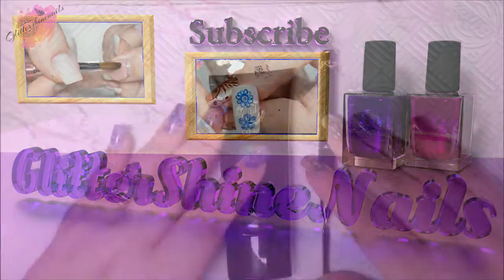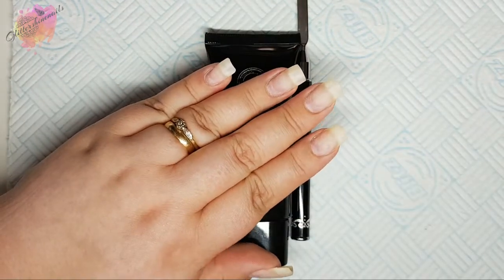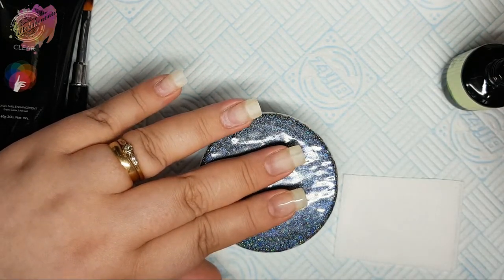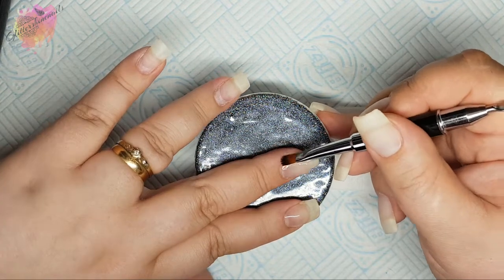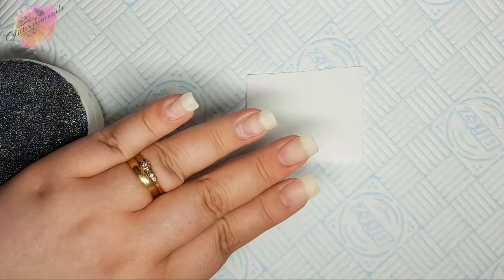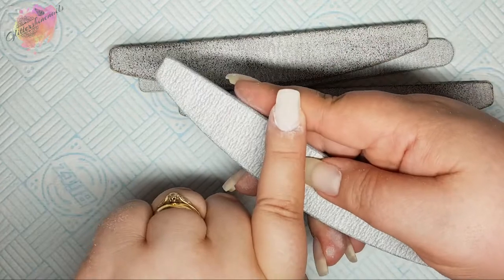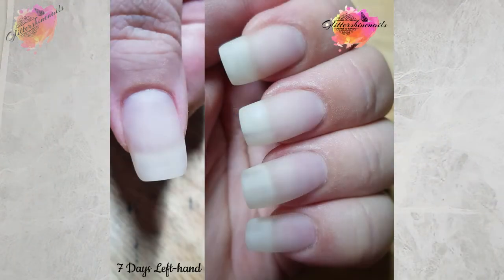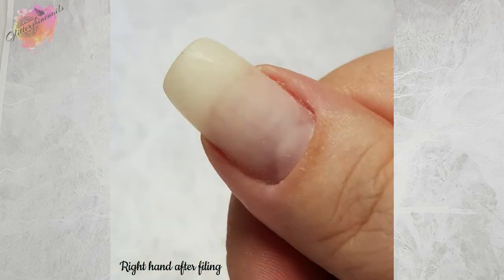EC Cosmetics Gelike Polygel Swatch Review Tutorial Including 2 Week Wear Test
I bring you a new Polygel product today. EC Cosmetics asked if I could do a review for them so I have done this a an application & wear test.

Gelike clear polygel -

Anniversary sale is on from the 1st of September 2018 to 30th of September 2018

Polygel save $6 for every 2 items, dip powders buy on get one free, nail polish buy one get one free